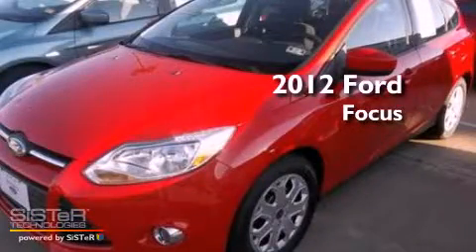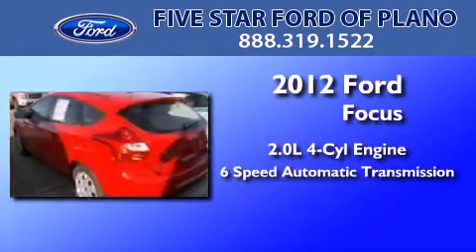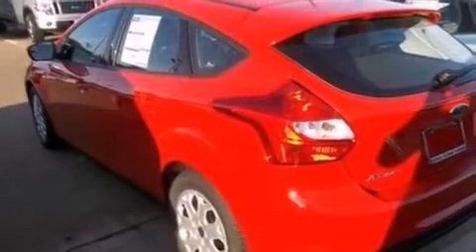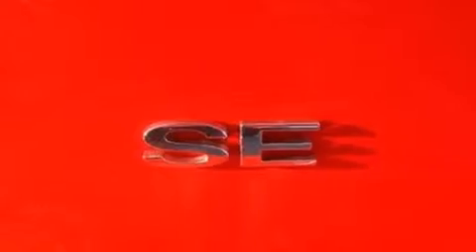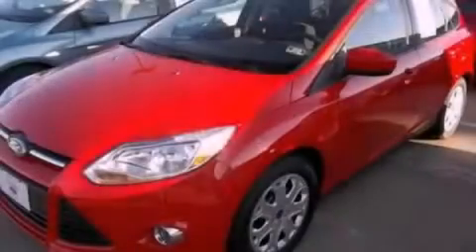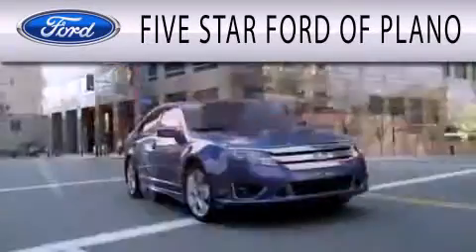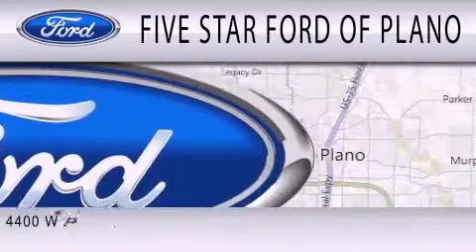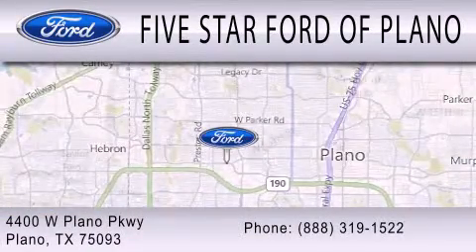2012 FORD FOCUS TX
Year : 2012
 Make : FORD
 Model : FOCUS
 Engine : 2.0L I4
 Trans . : AUTO 6SPD
 Exterior : RACE RED
 Miles : 9
 Interior : CHARCOAL BLACK
 Stock : CL256701